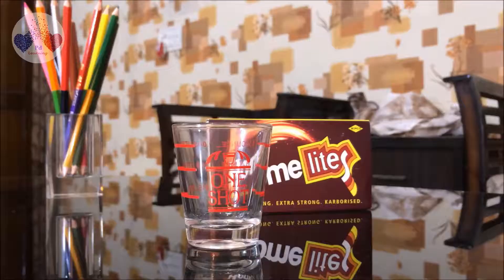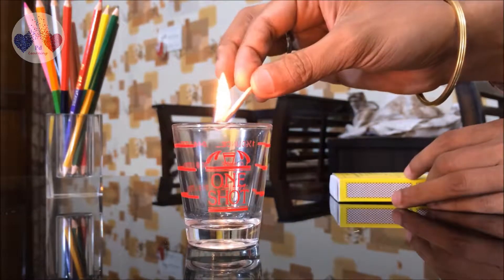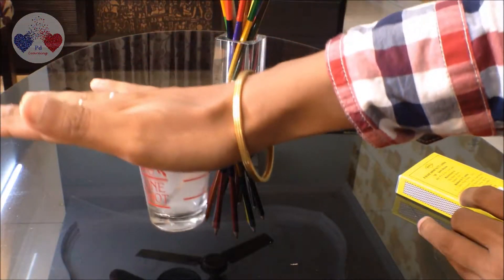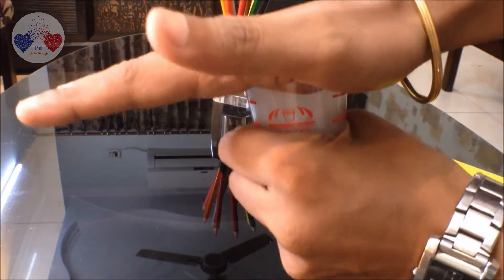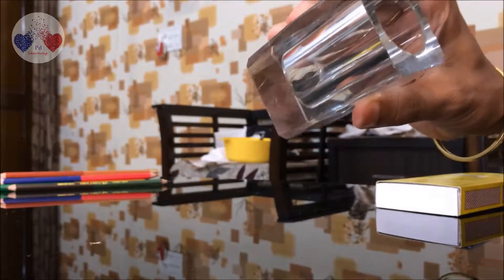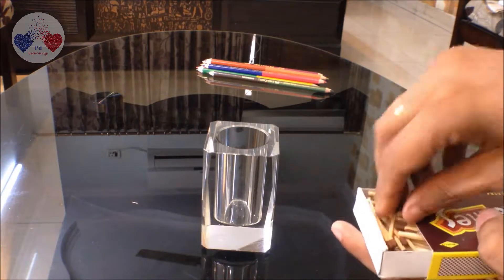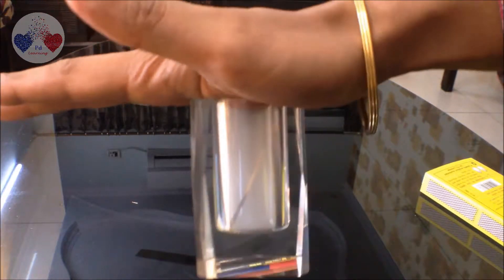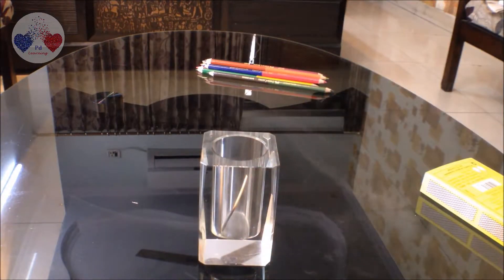Air Exerts Pressure (Experience air pressure)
Air exerts pressure | Experience air pressure | Challenging science experiment | Atmospheric pressure experiment.

This experiment is a good one if you try this for yourself. It is good to watch me do this but, better if you do it yourself.

Just make sure that you follow the safety measures. We should always treat fire with reverence. It is good to have a glassware that has a narrow mouth to do this experiment. If you do not find such a glass then, you may use a wine glass as well. Sometimes a ceramic tea cup would serve the purpose.

If you do not find any such things then, take an empty bottle, remove the lid and try. If you are using a bottle then you might have to use two or three matchsticks together to get the vacuum right.